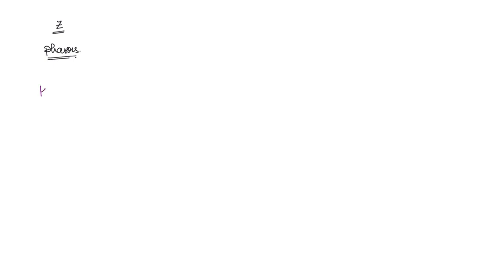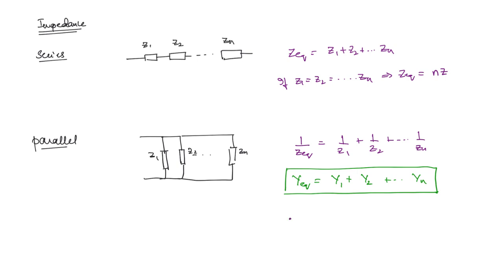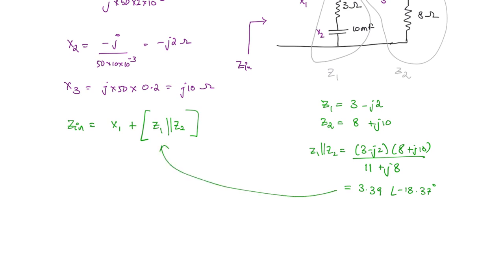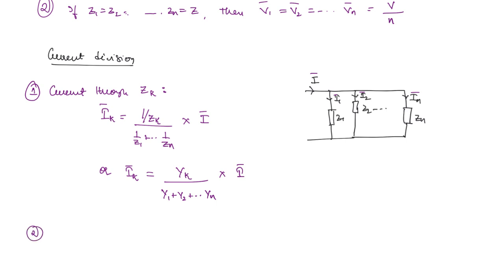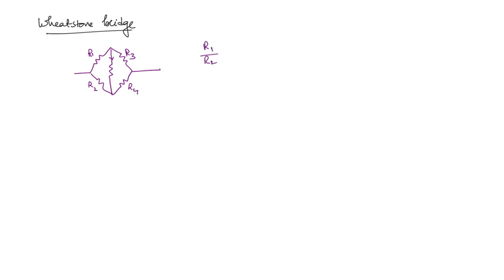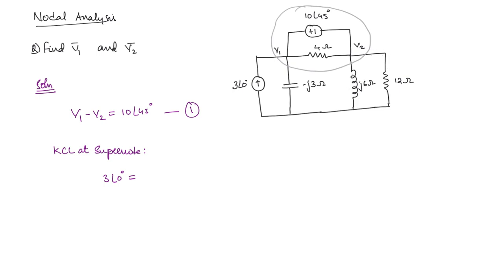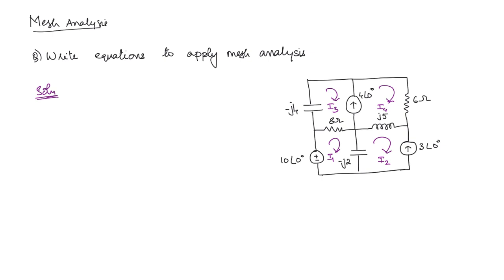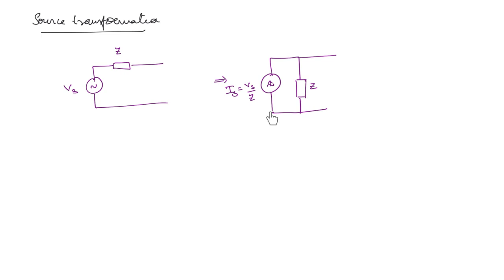Circuit Theory Lec 34: AC Circuits | Kirchhoffs Laws, Mesh & Nodal and other basic techniques